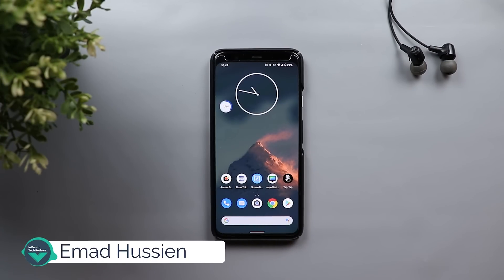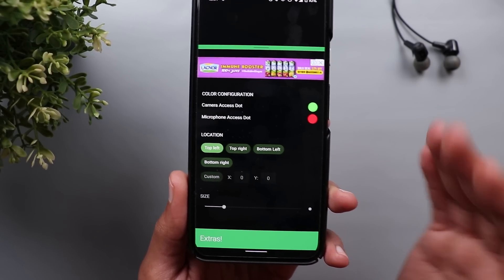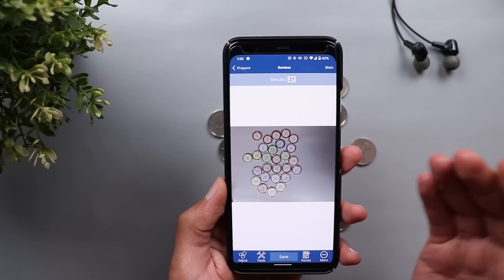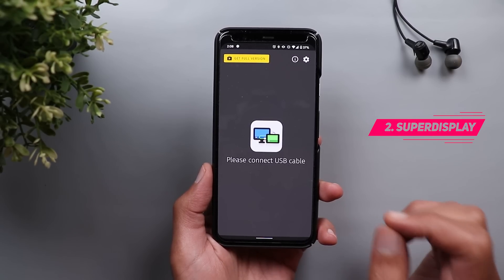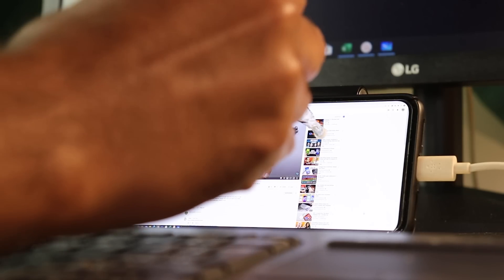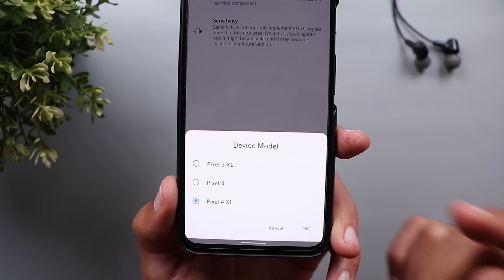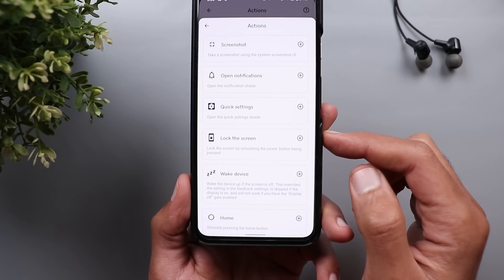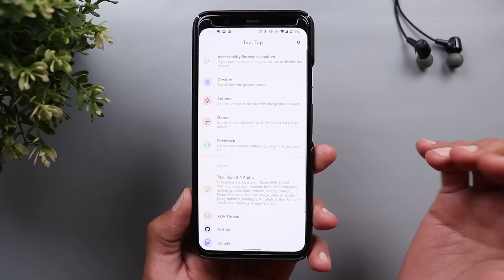Top 5 Android Apps - August 2020 - Change The Way You Use Your Phone!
In this video, I will walk you through the top 5 apps that I use on my Android device, they will add really cool features to your Android device.

You will be able to double-tap the back of your phone to do actions, be aware of which apps are trying to use your camera or microphone, take extended screenshots, count things with your camera & use your Android as a secondary display for your PC.

Wallpaper Name: Magical Sunset In The High-Tatras

***Time Codes***

0:00 – Intro
0:40 – Access Dots App
2:10 – CountThings App
3:53 – Screen Master App
5:18 – SuperDisplay
7:27 – Tap Tap App
12:29 – Outro

💾 SD Card:
Sandisk Extreme 90MB/s DSLR SD Card 64GB Class 10 for 4K:

💡 Lights

🏘 Decoration

Backdrops for tabletop filming:
US, UK & Canada:

United Arab Emirates: